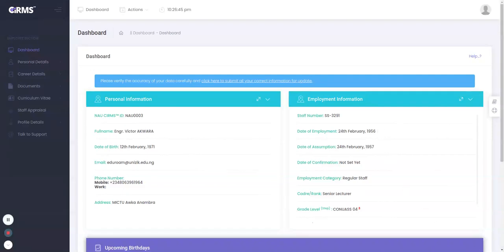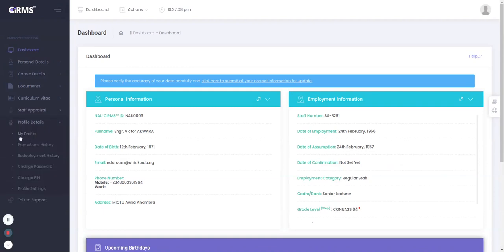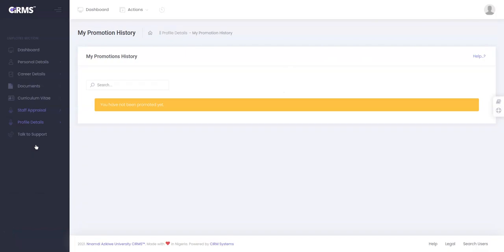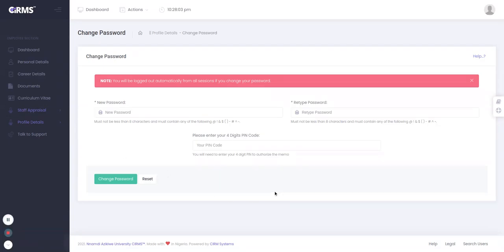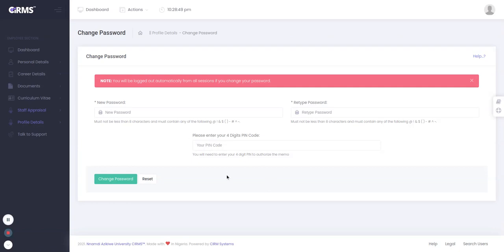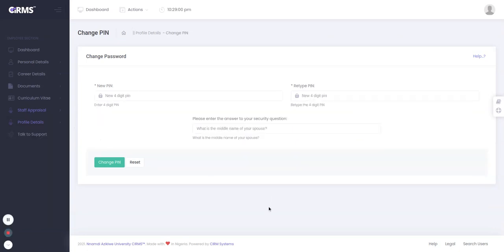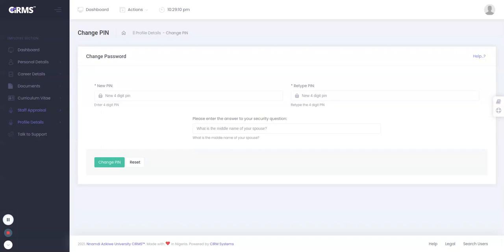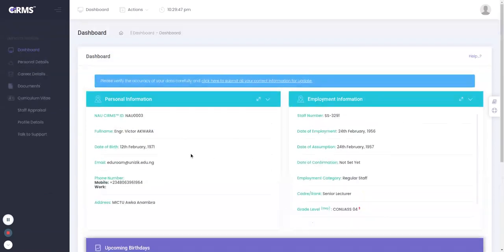CIRMS Profile Details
My Profile
Promotions History
Redeployment History
Change Password
Change PIN
Profile Settings